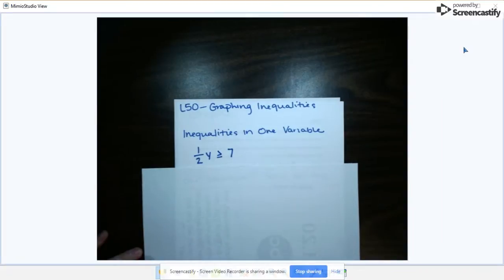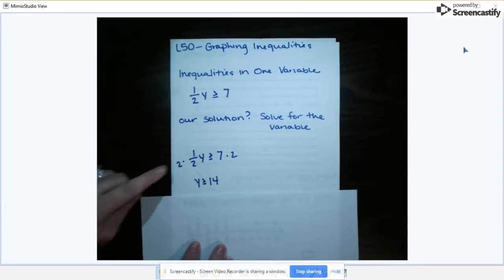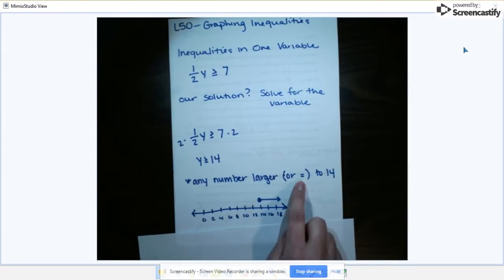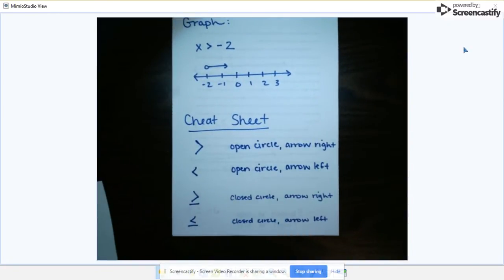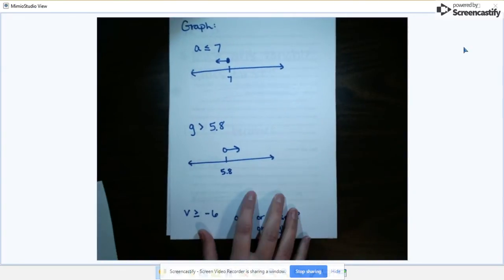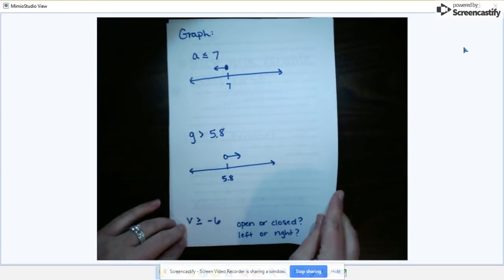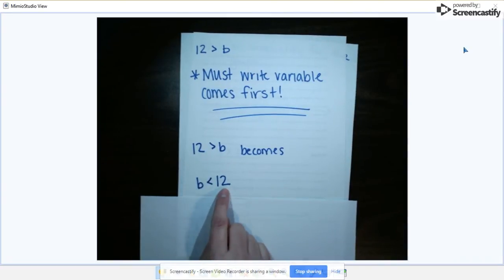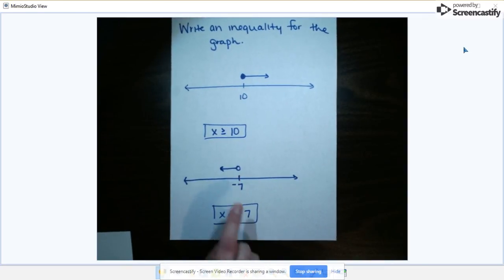L50 - Graphing Inequalities.webm